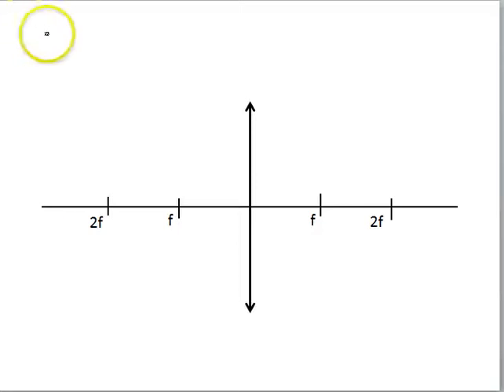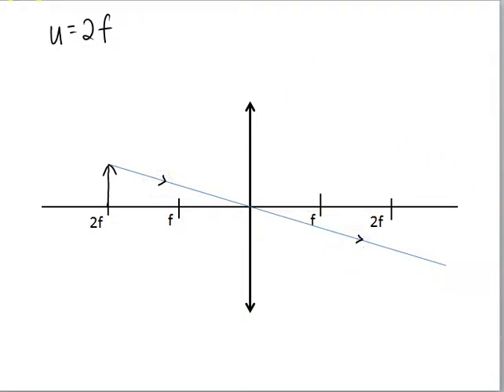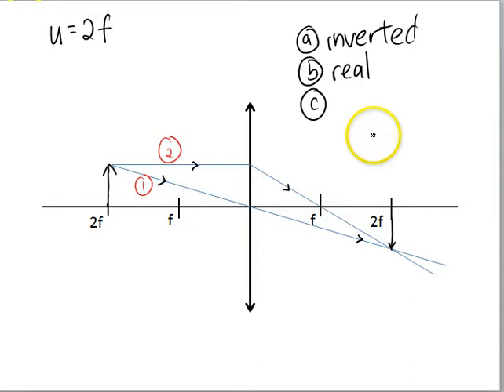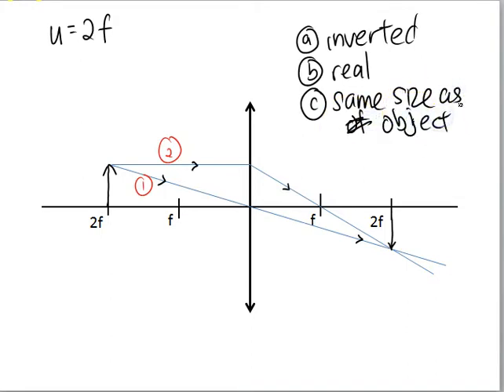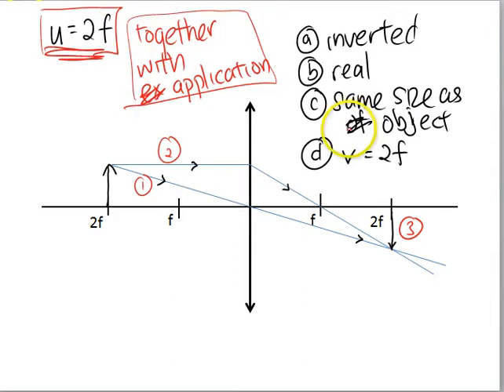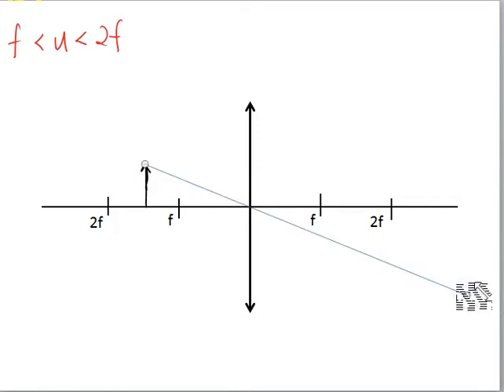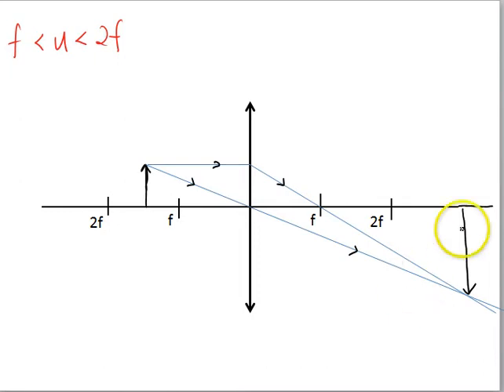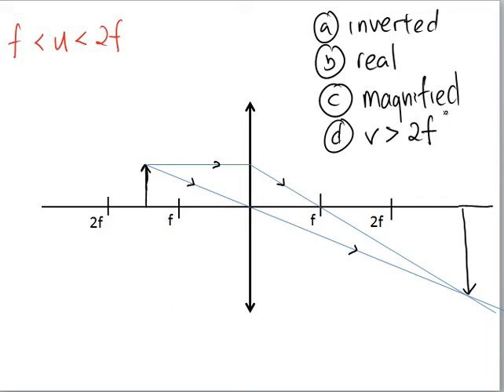Light Part 14) Lens u(e)2f f(g)u(s)2f